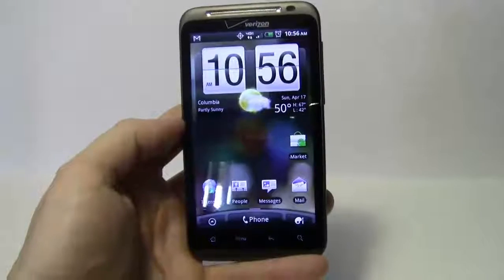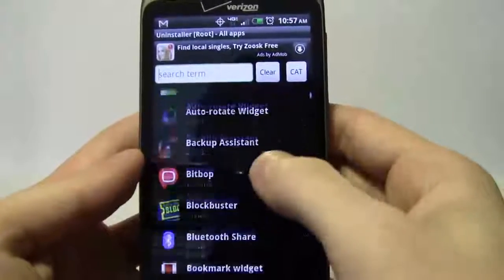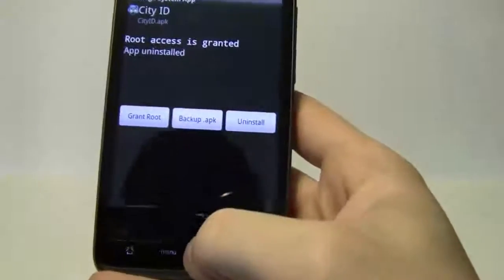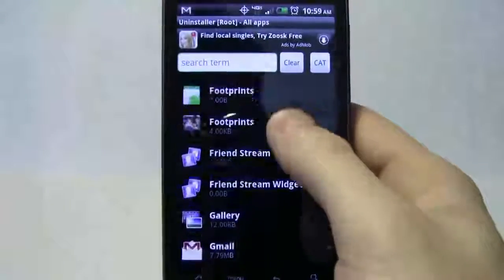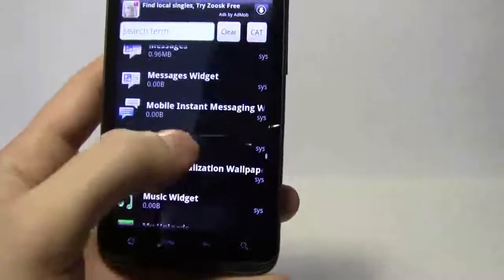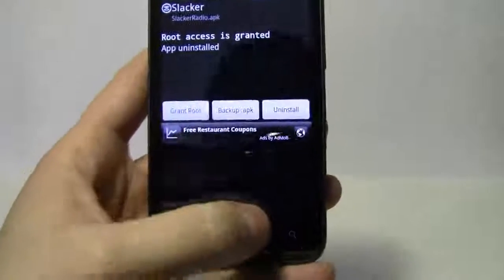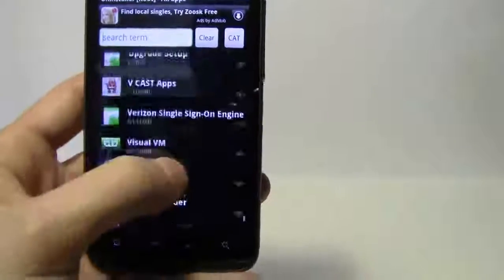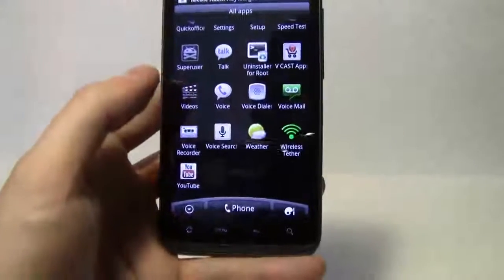Root Uninstaller detailed setup for HTC Thunderbolt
This video shows how the Uninstaller Root app works to remove bloatware, and pre-installed verizon apps on the HTC thunderbolt.  Step by step guide telling you which apps can be removed so your phone functions properly.